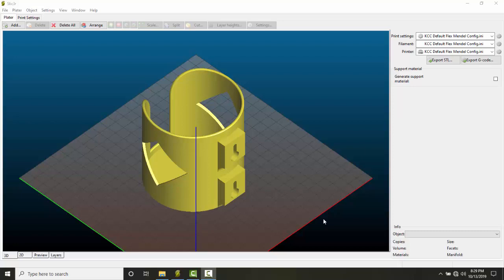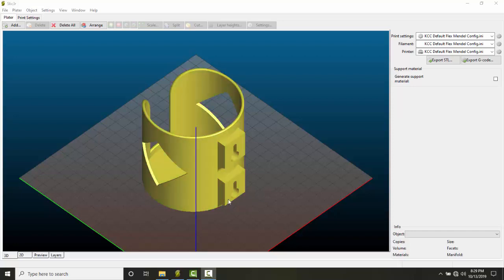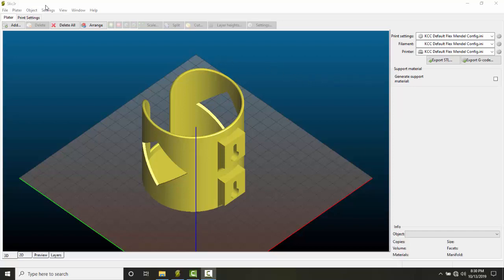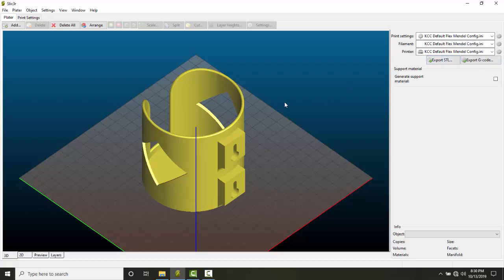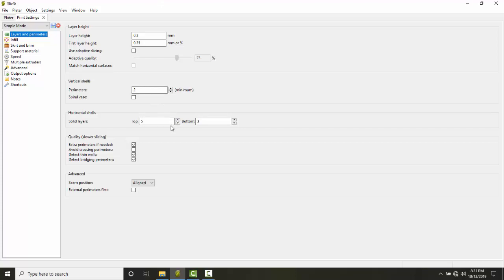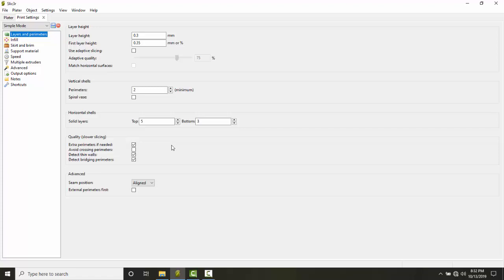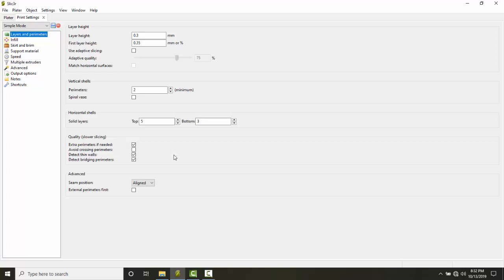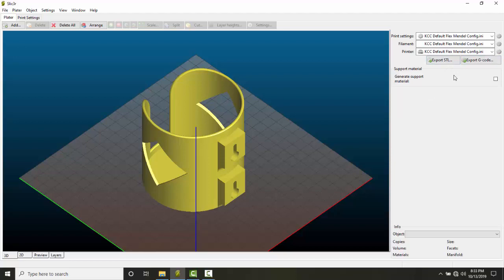03-03 Define a Config File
Introduction to Slicing Applications
3D Printing & 3D Technologies